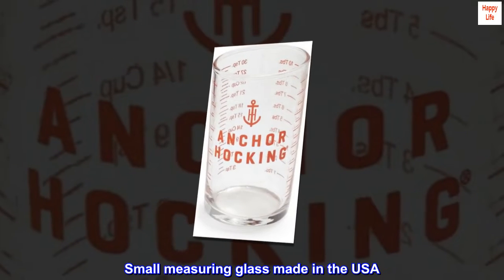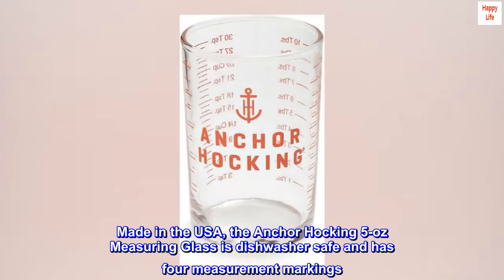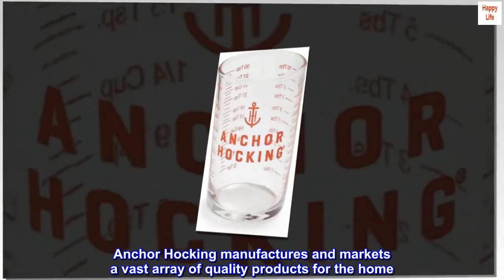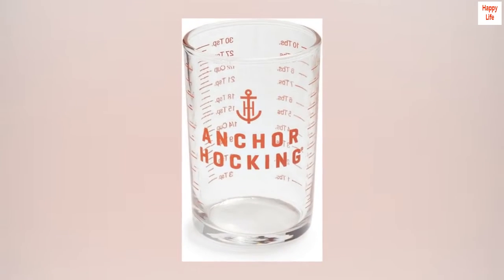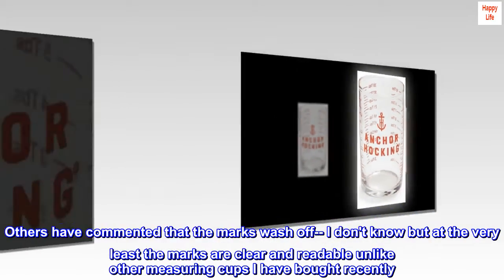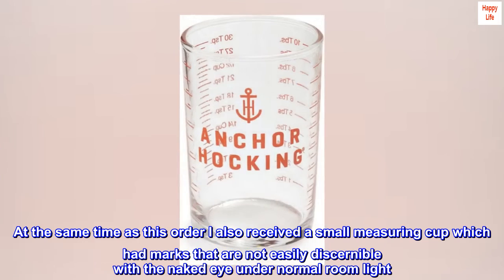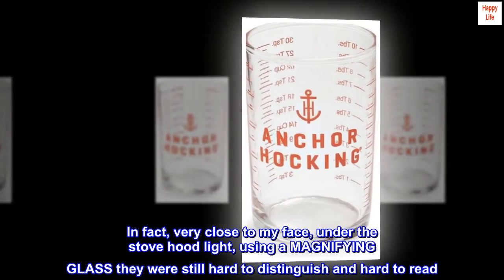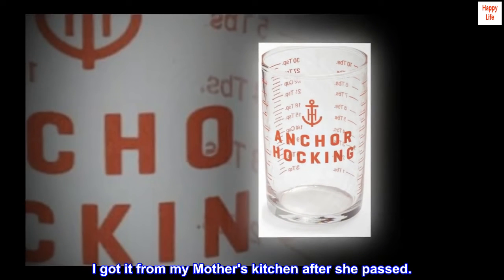Anchor Hocking 5-Ounce Measuring Glass, Small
Small measuring glass made in the USA
4 measurement markings: Tablespoon, teaspoon, ounces and milliliters
Dishwasher safe
Made in the USA, the Anchor Hocking 5-oz Measuring Glass is dishwasher safe and has four measurement markings. Functional and stylish, this measuring glass is perfect for your kitchen. Measures 2.38-inches in length, 2.38-inches in width and 3.2-inches in height. Anchor Hocking manufactures and markets a vast array of quality products for the home. Anchor Hocking is best known for their high quality glass tabletop and bakeware products manufactured in the USA since 1905.

Nice cup at first scrutiny. Hope its as good as it looks.
I have just gotten this cup and it appears well made and serviceable. Others have commented that the marks wash off-- I don't know but at the very least the marks are clear and readable unlike other measuring cups I have bought recently. It appears that the newest chinese innovation in reducing manufacturing costs is to print the marks on self adhesive transparent labels and save ink by making the lines and text as thin and small as possible. At the same time as this order I also received a small measuring cup which had marks that are not easily discernible with the naked eye under normal room light. In fact, very close to my face, under the stove hood light, using a MAGNIFYING GLASS they were still hard to distinguish and hard to read. This is not just my opinion but corroborated by others I showed it to also. I have an anchor-hocking (I believe) 8 cup glass where the markings are still legible and EASY TO READ after at least 50 years. I got it from my Mother's kitchen after she passed.